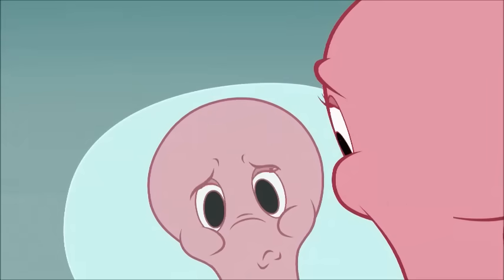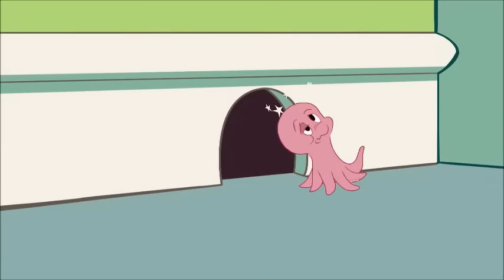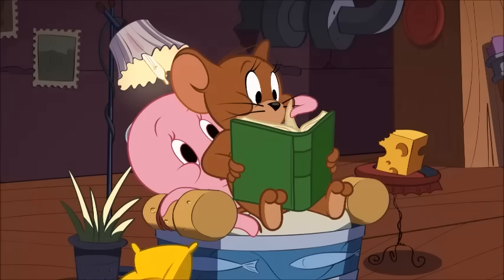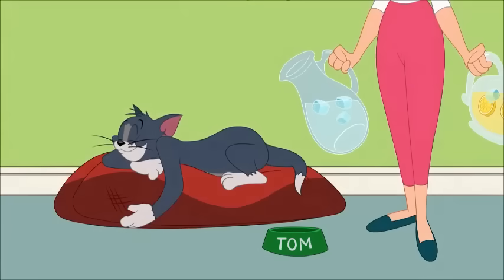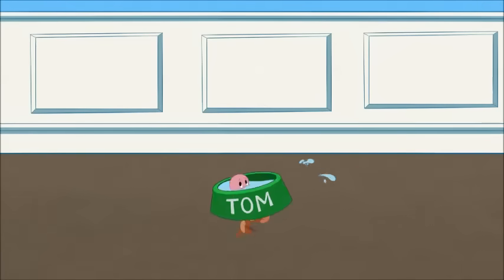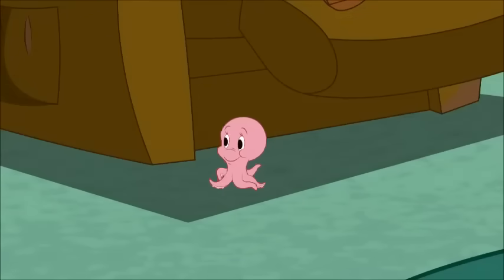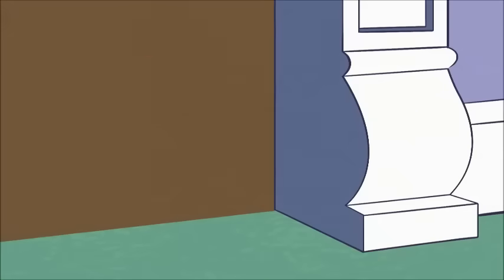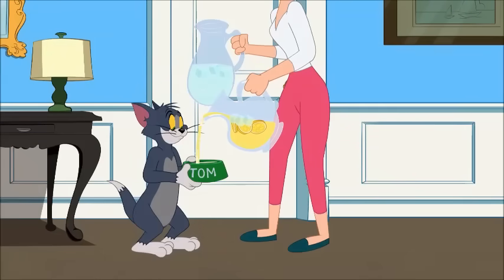Tom and Jerry: Saving the Squid | Cartoonito Africa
A baby squid is accidentally delivered to Jerry's house and needs help finding water to survive.

Tom the cat is forever on the tail of Jerry the mouse - but no amount of tricks, traps, or frying pans will stop Jerry from a tasty lunch! There's plenty of pals to meet along the way too - like Spike the grumpy bulldog and his puppy Tyke, or Jerry's nephew Tuffy and his adorable duckling friend Little Quacker.

BoomerangAfrica.com/Cartoonito

Welcome to the official Cartoonito Africa YouTube channel, the trusted place where you can watch funny videos, enjoy theme songs, and jump into the greatest adventures with your favourite characters from Batwheels, Tom and Jerry, Thomas and Friends, Mr. Bean, Bugs Bunny Builders, Scooby-Doo!, Grizzy and the Lemmings, Lucas the Spider, Zig and Sharko, Looney Tunes Cartoons and many more. Get ready to laugh out loud, discover great adventures and meet new friends!